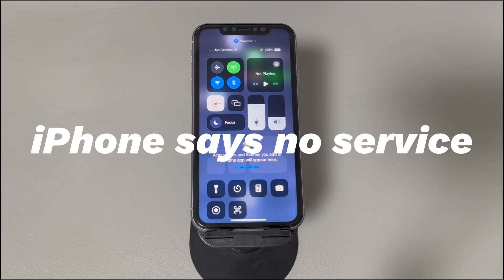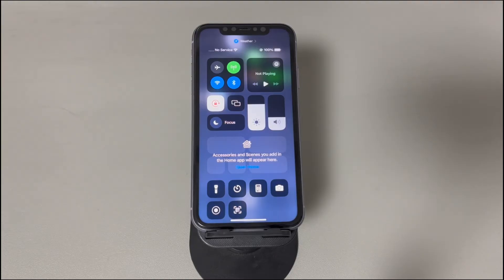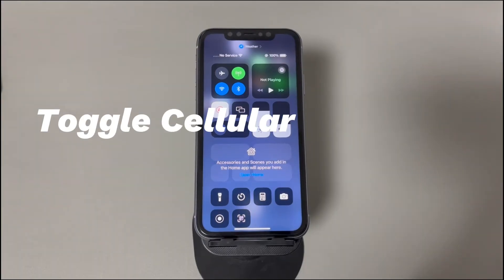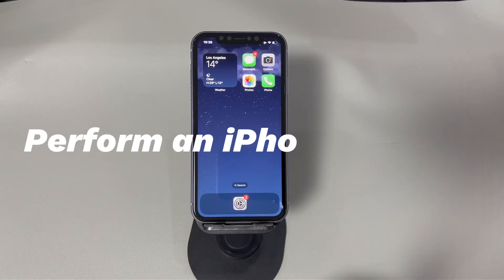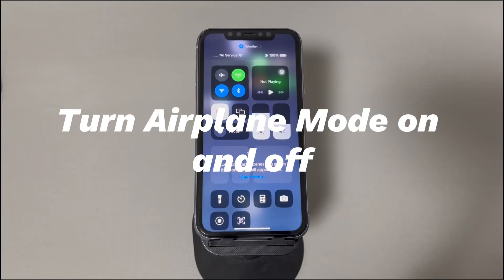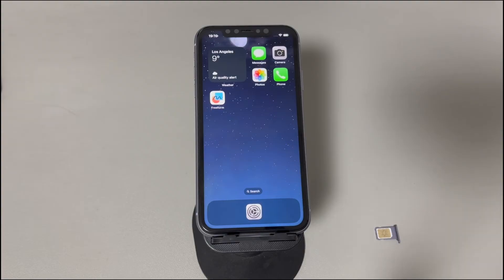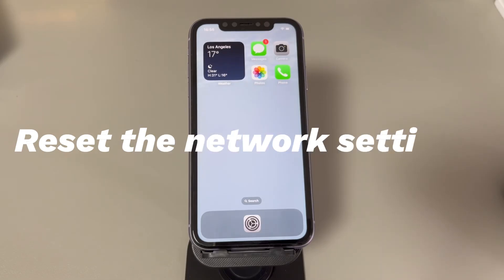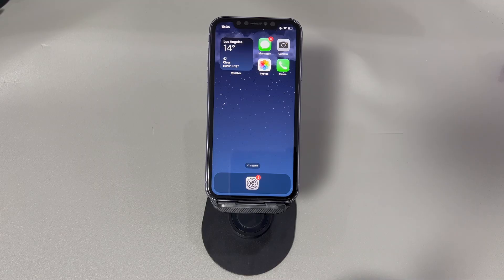Your iPhone Says No Service (Or Has No Signal)? Ways to Restore Service FREE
Today we'll talk about what to do when an iPhone says no service. So, you try to make a call or send a message, but your iPhone has no service getting no mobile signal even with a SIM card inserted properly. You're not alone, as numbers of users have complained about the no service issues on the forum.

Some report that the coverage bill is paid but there is cellular signal on iPhone. Instead, it keeps displaying a “No Service" notification at the top right corner of the screen. Some find the iPhone suddenly displays No Service after an iOS update despite being in an area with strong signal coverage.

Before you hit the curb in a state of panic and fury, let's examine the causes and how to fix iPhone saying no service to get the phone's network connection back.

0:00 Background
0:54 Why is your iPhone saying no service when there is?
1:52 1️⃣Verify cellular network availability.
2:14 2️⃣Toggle Cellular Data Off then back On.
2:40 3️⃣Update the carrier settings if any.
3:15 4️⃣Perform an iPhone restart.
4:12 5️⃣Turn Airplane Mode on and off.
4:45 6️⃣Reinsert the SIM card.
5:21 7️⃣Install the latest version of iOS.
5:58 8️⃣Reconnect with your service provider.
6:18 9️⃣Reset the network settings.
6:53 Seek assistance from Carrier or Apple Support.

Let us know if you have any further questions to troubleshoot when iPhone shows no service.